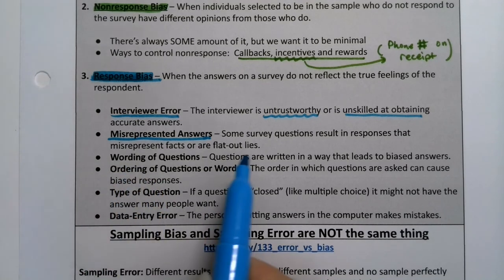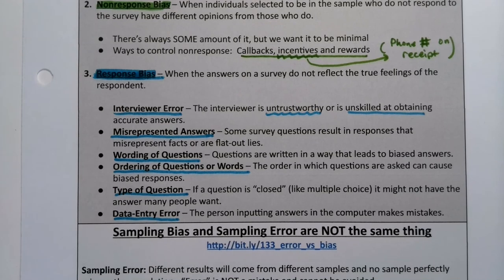MAT 133 1.5 Part 1 (FA20)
Statistics Definitions: Sampling Bias, Sampling Error, Nonresponse Bias, Response Bias, Convenience Sample, Incomplete Frame, Interviewer Error, Misrepresented Answers, Wording of Questions, Order of Questions, Type of Questions, Data-Entry Error